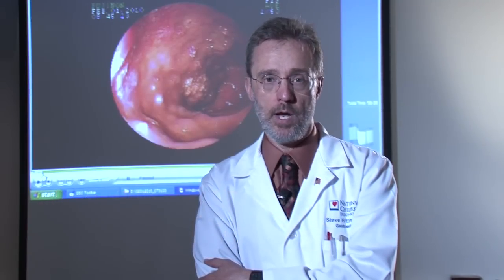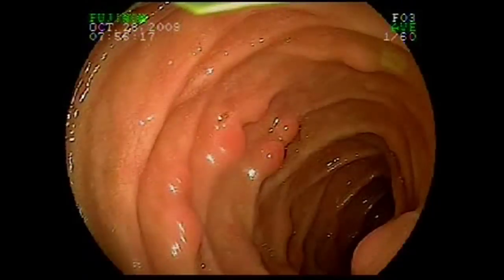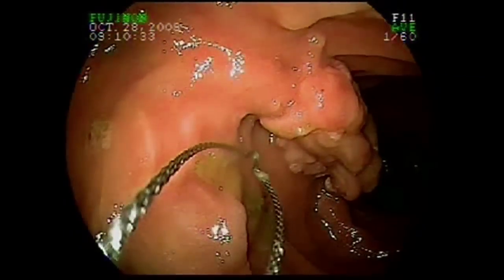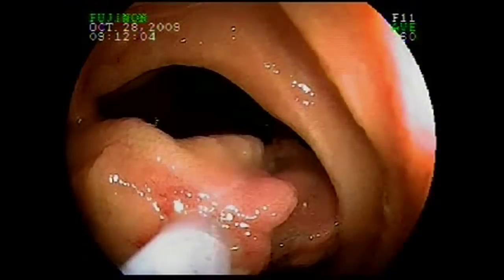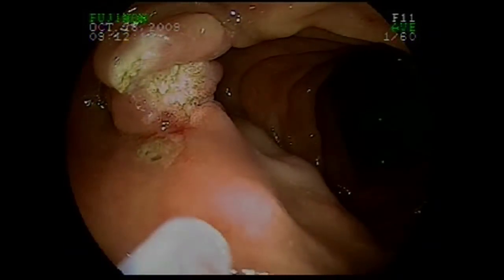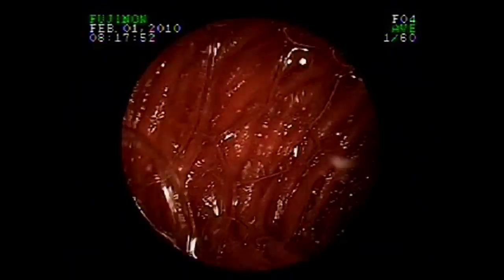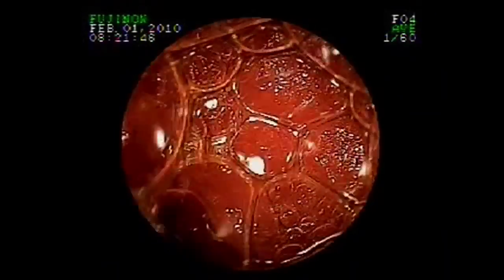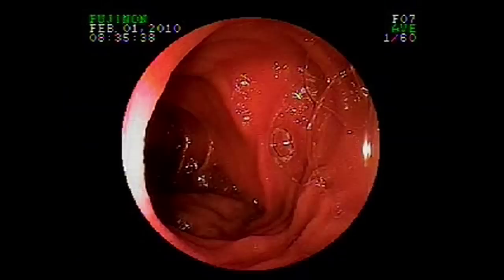Using Capsule Endoscopy and Double Balloon Enteroscopy for Complex Small Intestinal Disease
Case Studies using Capsule Endoscopy and Double Balloon Enteroscopy